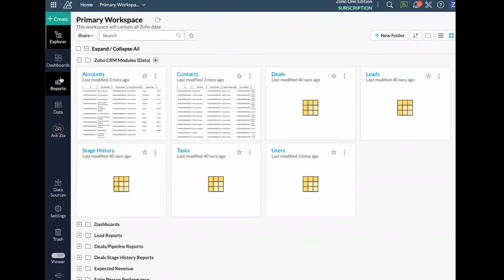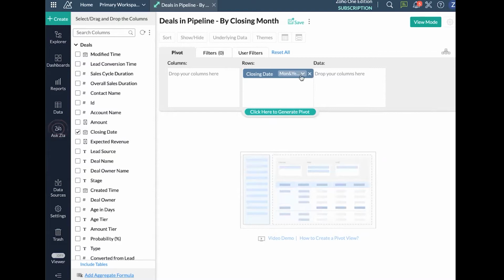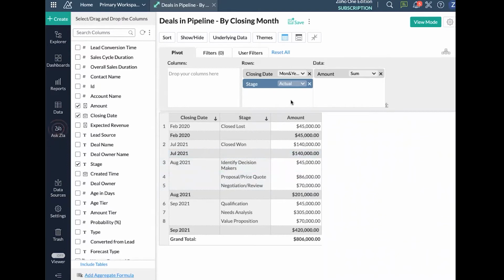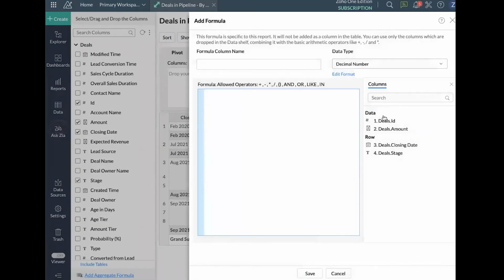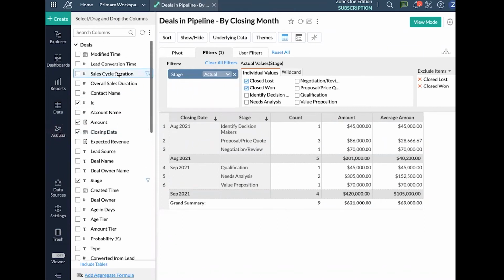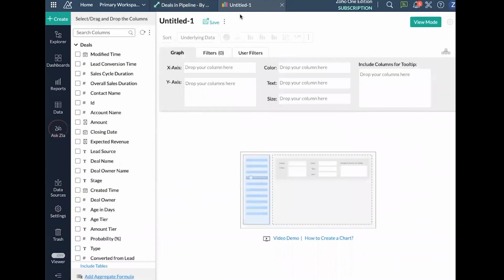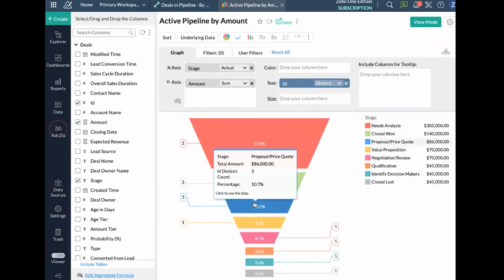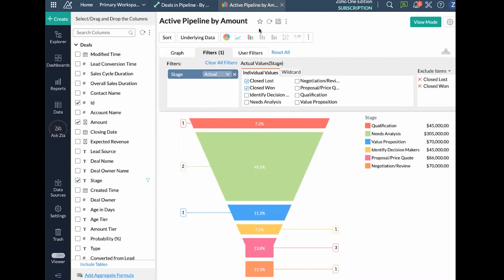Zoho Analytics How To Create Reports Beginner's Tutorial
In this Zoho Analytics tutorial Tyler covers:
-Creating Reports
-Pivot Views
-Formulas
-Chart Views